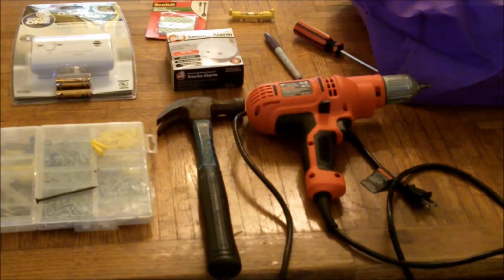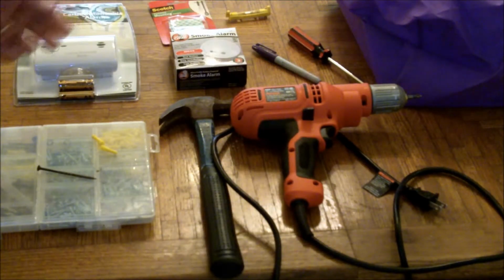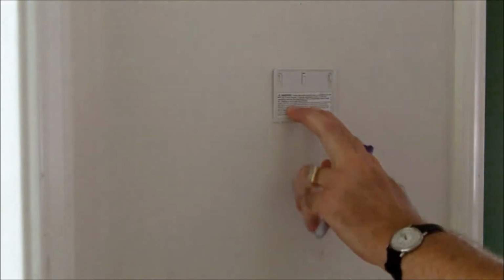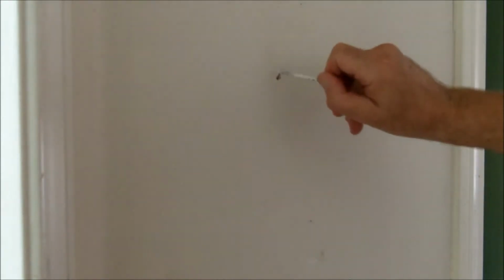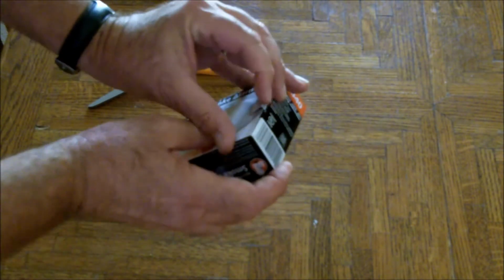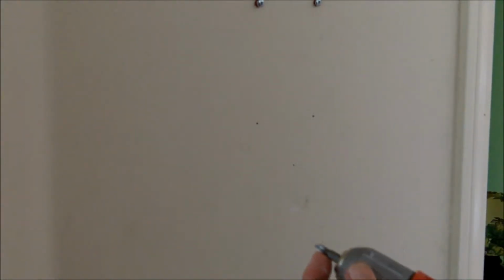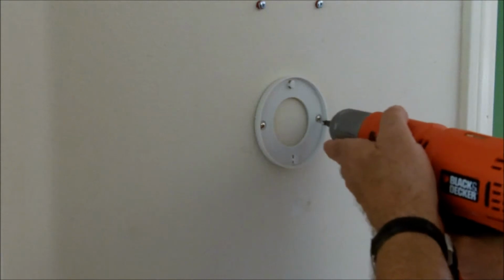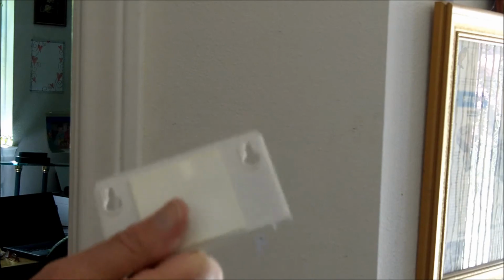CO detector Installation Tutorial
Having a Carbon Monoxide Alarm Mounting Kit in Your Car is Smart

In the State of California, it is law to have a Carbon Monoxide Alarm installed in a home that has been sold. Appraisers, sent to the home by the borrowers' bank are required to make sure the Alarm is installed, and they take a picture of it in place, to prove it to the bank. That's all well and good, but what if there is no CO Alarm installed when the appraiser gets there?

What happens is the appraiser will have to come back at a later time just to get a picture of the CO Alarm on the wall. That can cost the buyer up to $75.00 or more, not to mention your time and effort to meet the appraiser again. Then, try explaining this to the Selling Agent. They will have to explain the extra cost to the buyer. It's a mess!

This scenario occurs more often than you think. It's not unusual for the Buyers' Home Inspection Report to come back after the bank sends an appraiser to the property. Without the report to remind the Listing Agent, the CO Alarm may not have been addressed.  This is a good time to remind all listing agents to have the home seller have a CO Alarm installed as well as check on all of the smoke alarms when taking the listing, but hey, we are just excited to get the business, so we forget.

 Listing agents meeting the appraiser should have comps to support their purchase price in one hand, and a spare CO Alarm in the trunk, just in case.  I have made a kit that I carry around in the trunk of the car for mounting CO Alarms and Smoke Alarms.

 I have made a YouTube video showing how easy it is to install these CO and Smoke Alarms. Please have a look!

I also have a couple of links for information on the proper places to position the Alarms.

For all you ever wanted to know about C/O Alarms...

For smoke alarm information.